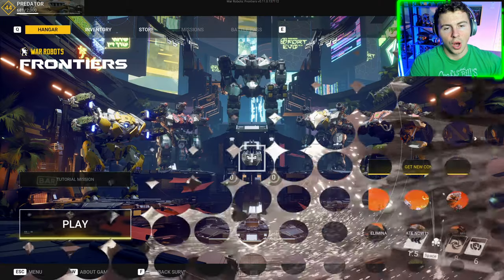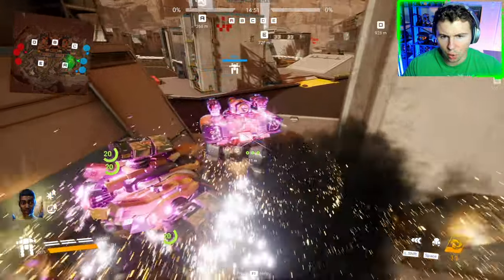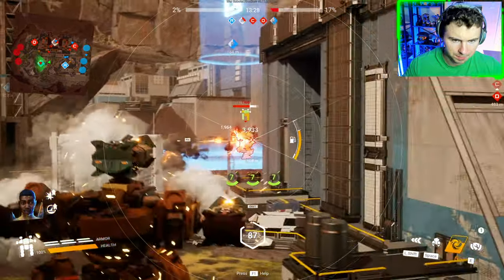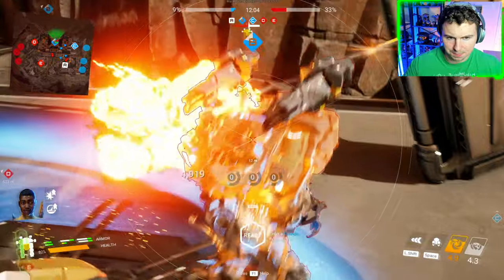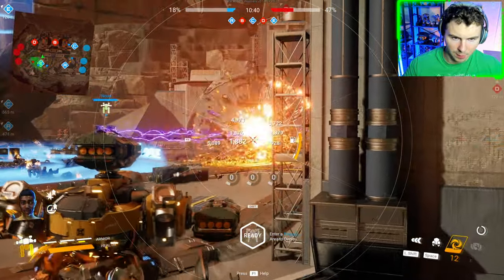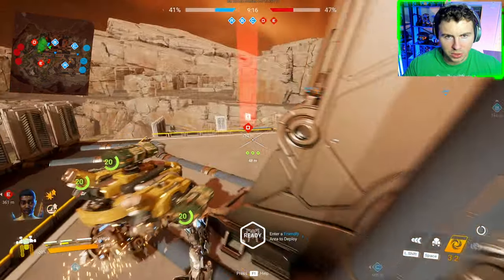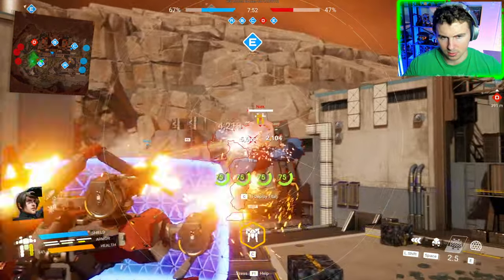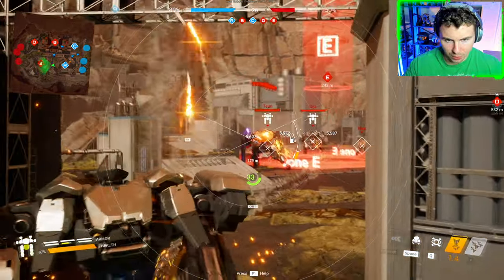NEW Harpy Robot Unlocked - Harpy With Spark Tornado Ability | WR Frontiers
Brand new harpy robot with a tornado spark ability. The other day we used the Fenrir and the harpy is the complete opposite. More agile and alot faster. The fenrir is the ultimate tank and this harpy has speed, agility and a built in tornado spark. Took me forever to unlock all the harpy parts but we got it. Tornado ability with the new harpy robot 🌪

0:00 Intro
0:10 New Harpy Unlocked
1:23 Harpy With Tornado Ability - Game 1
10:44 End Wrap Up

WR Frontierts